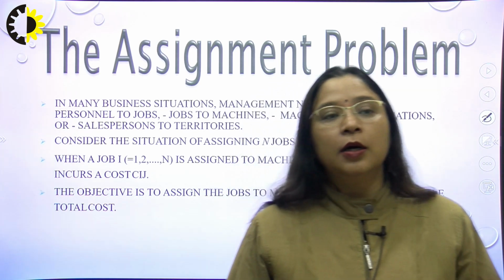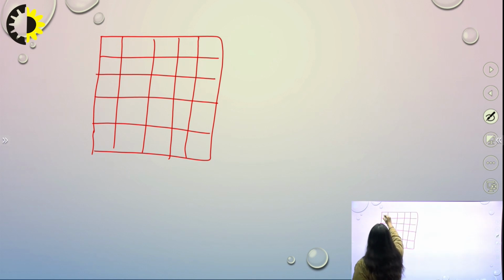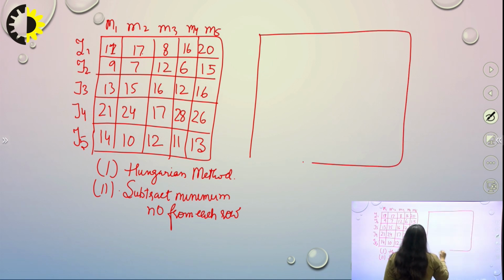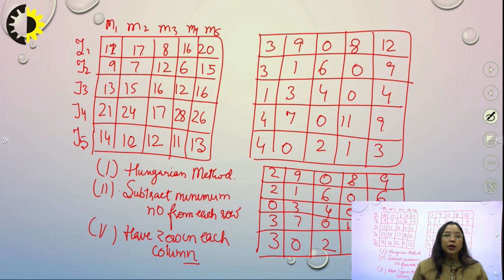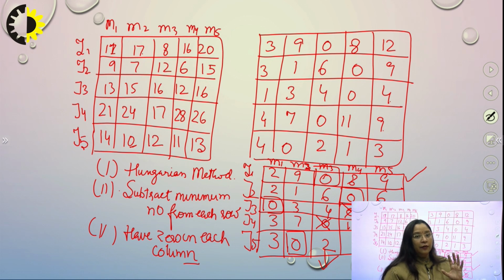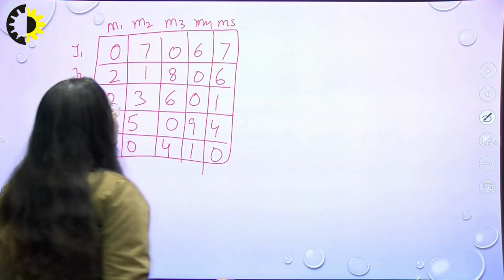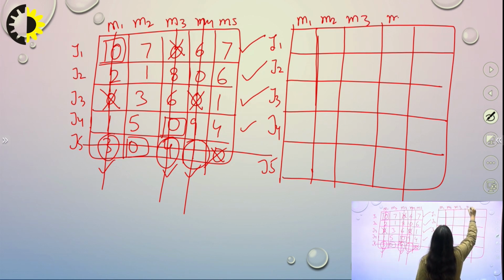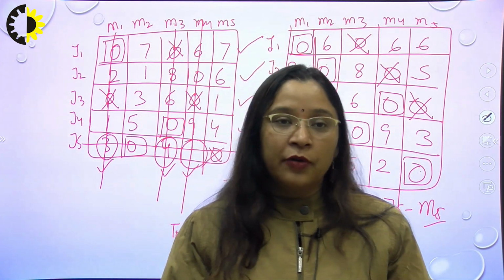''Assignment Model'' Operation Research By Ms Gagan Preet Kaur, AKGEC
Its about assignment of rule to jobs, duties to worker . Where we have option of one allocation.